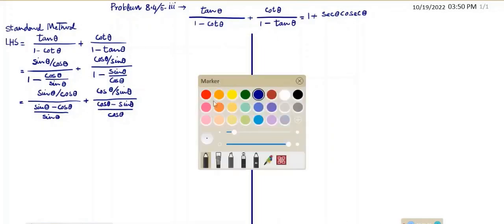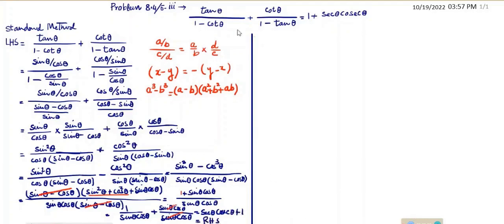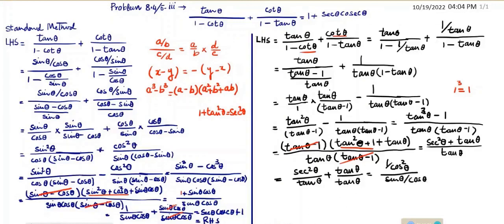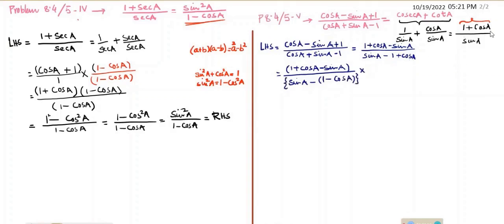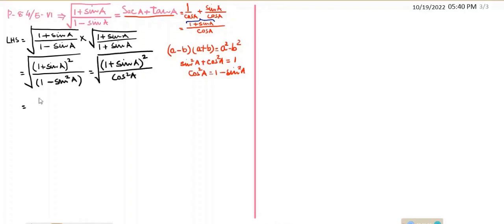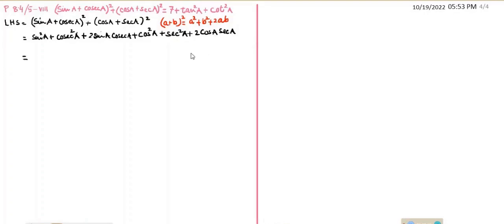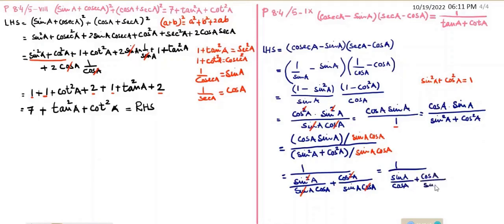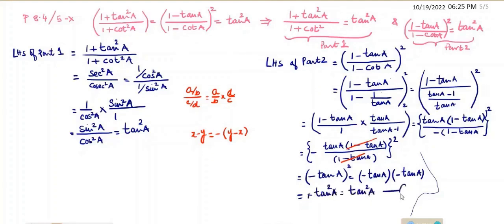NCERT Class 10 Maths Trigonometry Chapter 8 Exercise 8.4 Question 5 (III-X) - Solution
The video assumes that the viewers have basic knowledge of trigonometry. The video will help the viewers to learn and apply the concepts effectively.